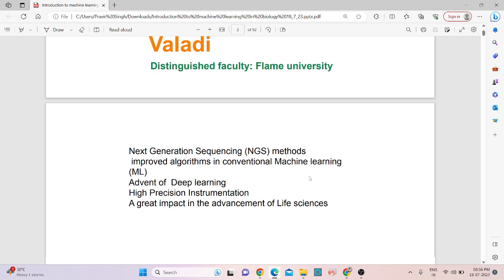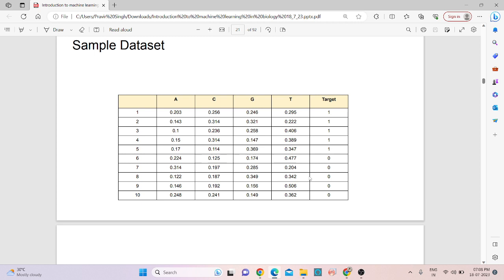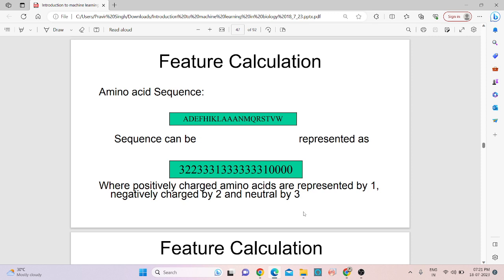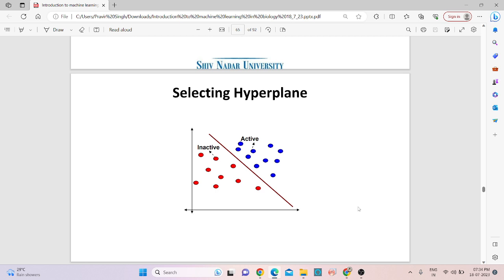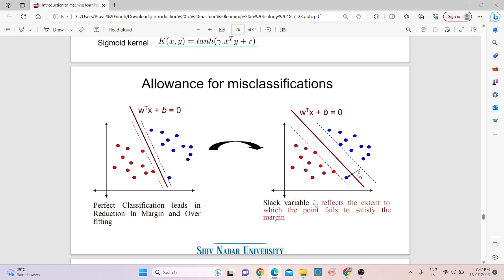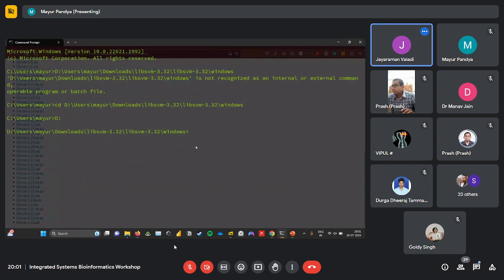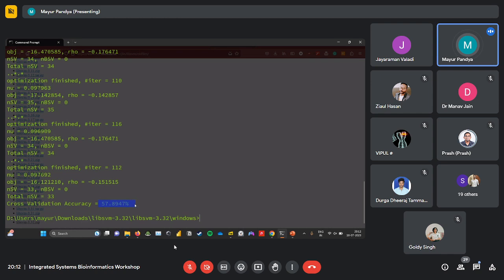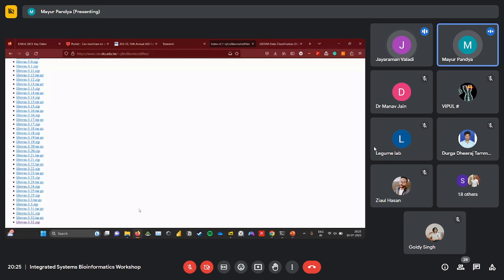Integrated Systems Bioinformatics | Jayaraman K Valadi | Machine Learning